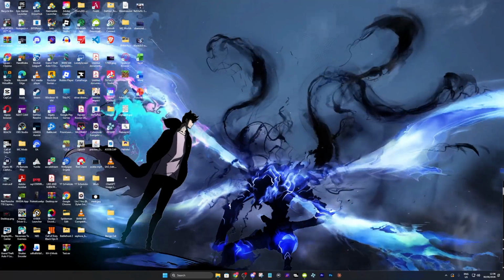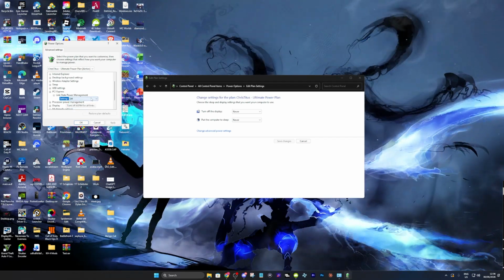How To Fix Monitor Goes Black Randomly Windows 11 PC - Full Guide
How To Fix Monitor Goes Black Randomly Windows 11 PC - Full Guide, Fix Monitor Goes Black Randomly Windows 11 PC - Full Guide